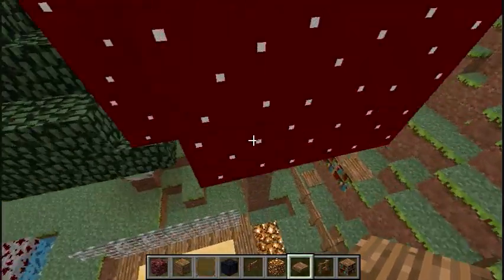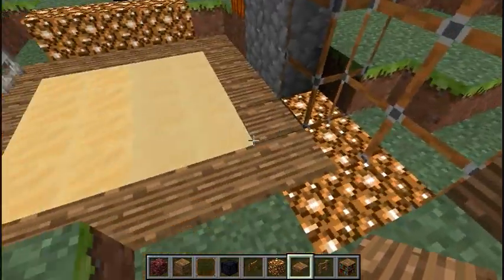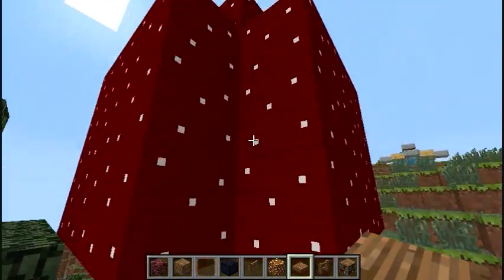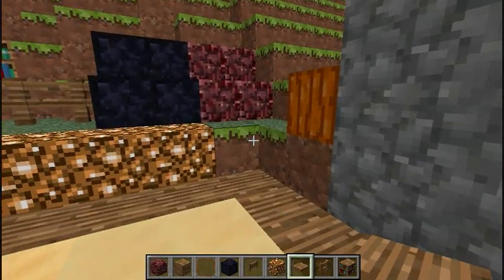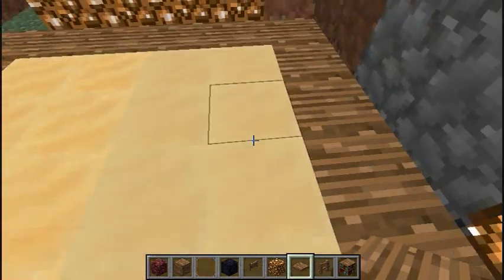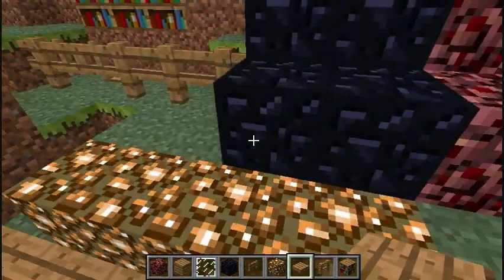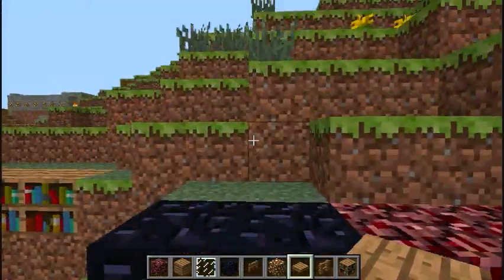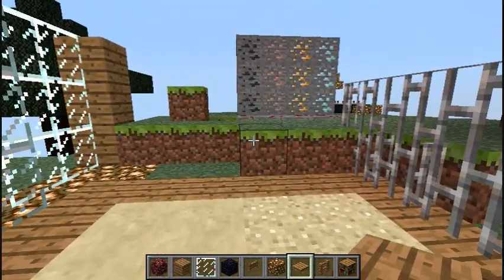Minecraft Custom Texture Pack Release! - Version 1.0